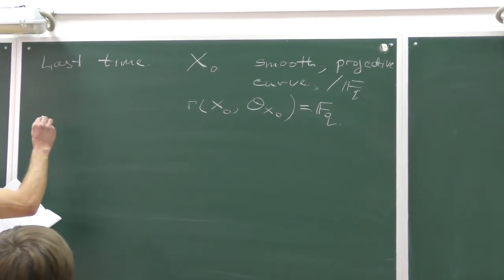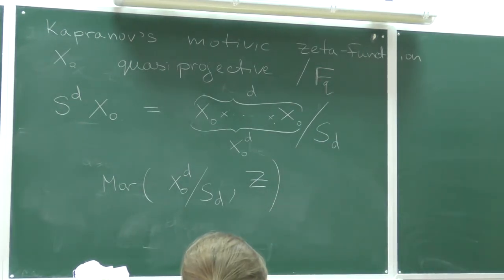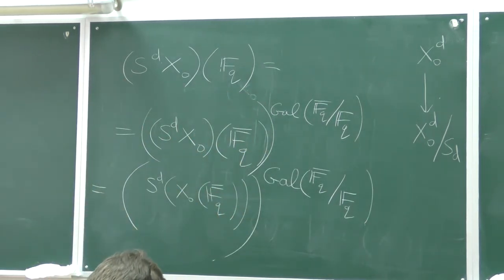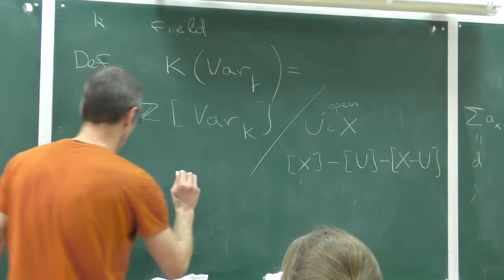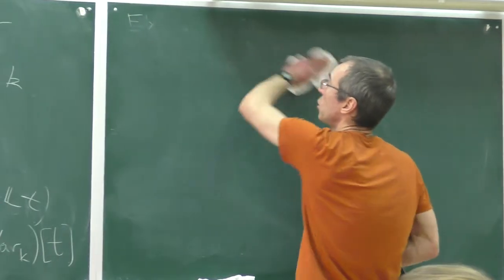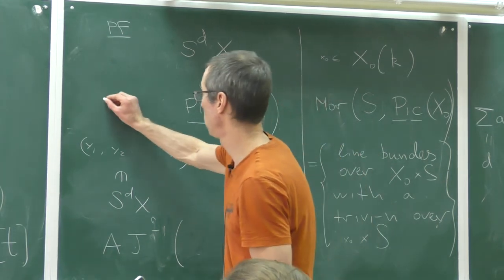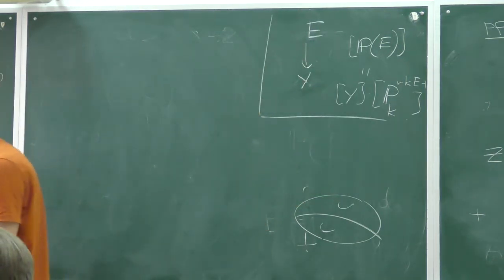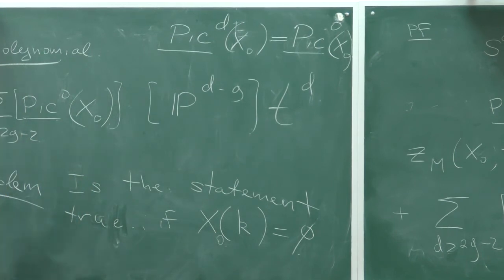Вологодский Вадим. НИС "Гипотезы Вейля". 20.01.2021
Optional course (faculty)
Delivered by: Faculty of Mathematics
 3 module
 Vadim Vologodsky